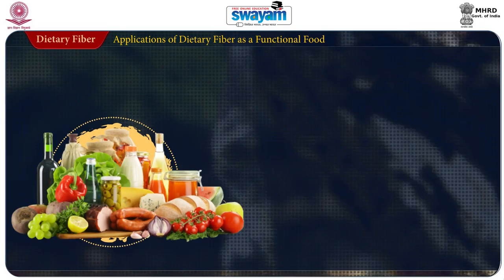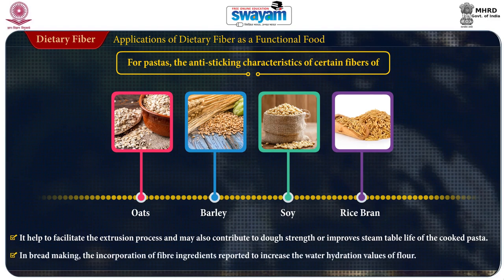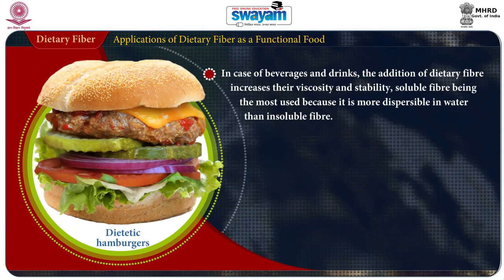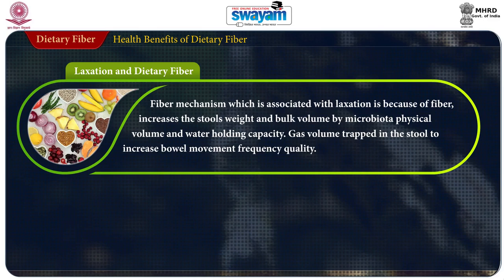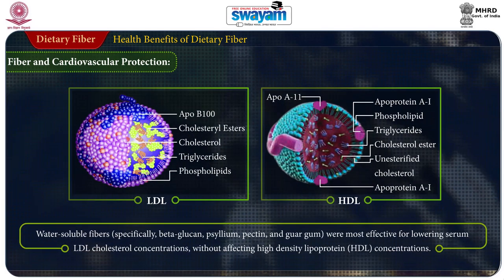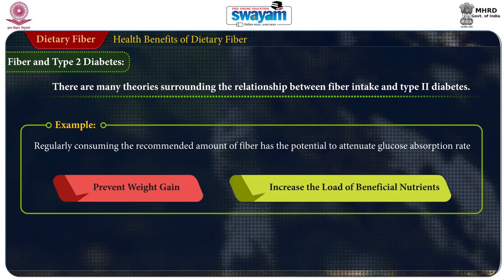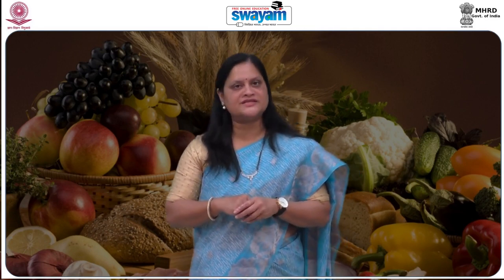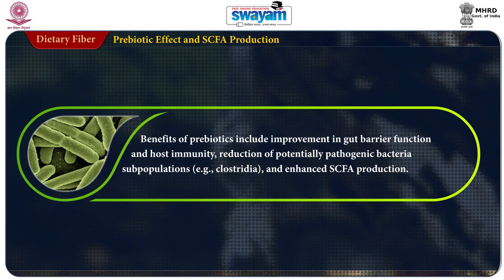FFN Prebiotics Dietary Fiber 2